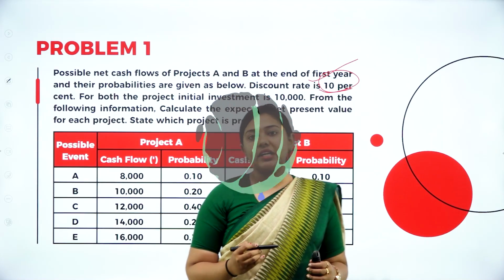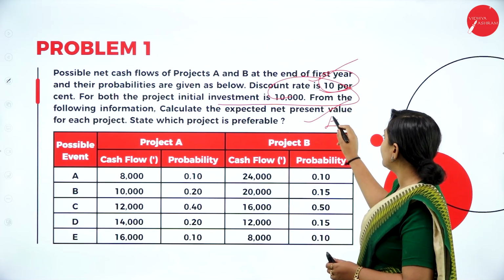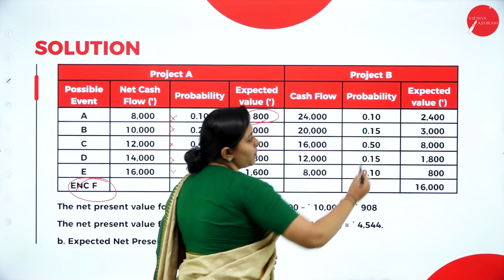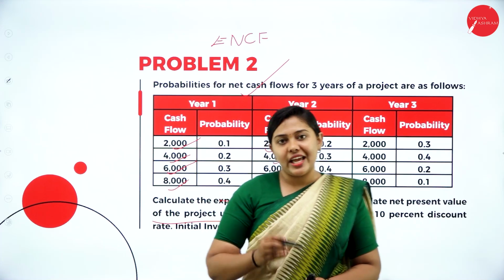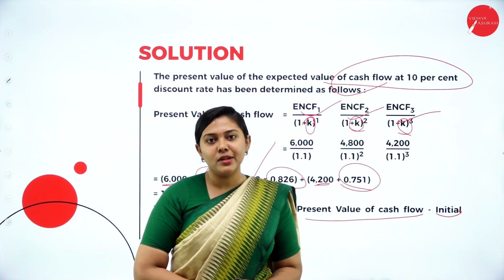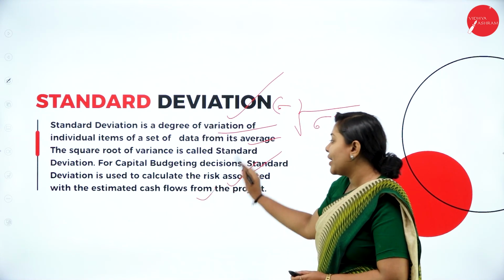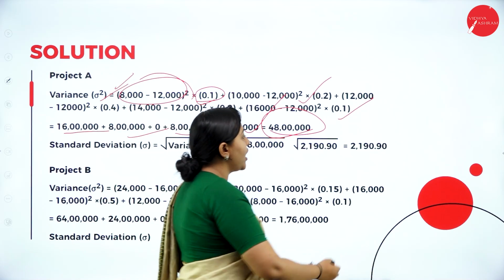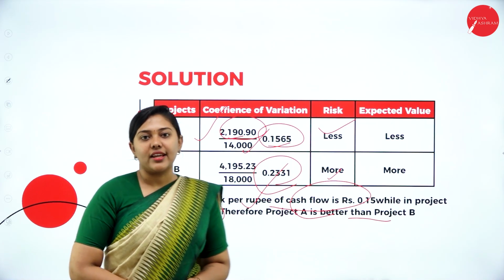DAY 13 |ADVANCE FINANCIAL MANAGEMENT | VI SEM | B.COM | NEP| RISK ANALYSIS IN CAPITAL BUDGETING | L2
Course : B.COM
Semester : VI SEM
Subject : ADVANCE FINANCIAL MANAGEMENT
Chapter Name : RISK ANALYSIS IN CAPITAL BUDGETING
Lecture : 2